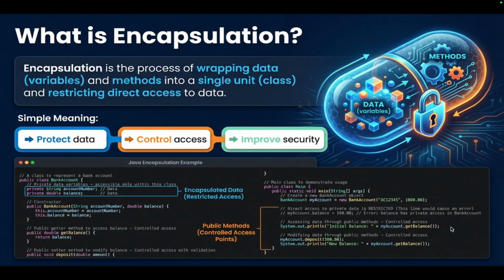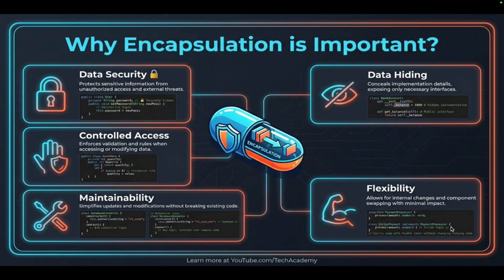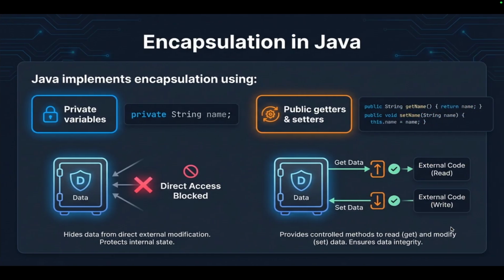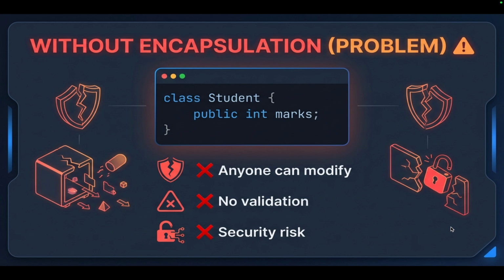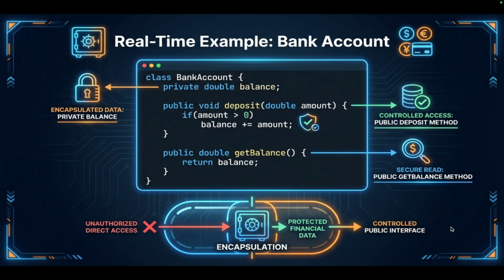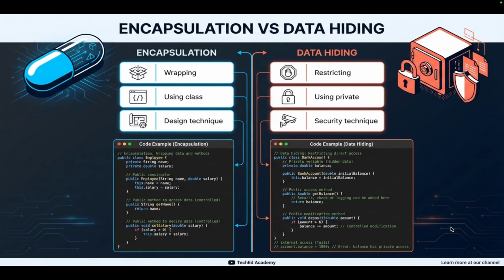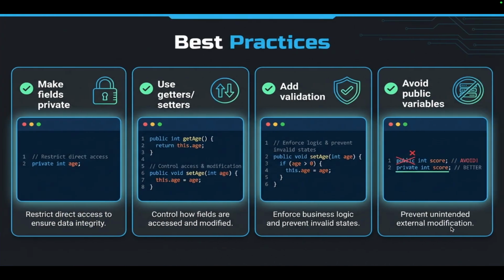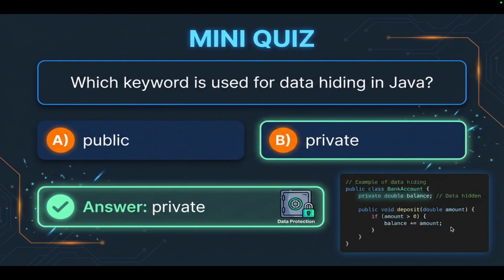Encapsulation in Java Explained | OOP Concepts with Real Examples 🔥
In this video, you will learn Encapsulation in Java explained in a simple and easy way with real-world examples and Java code.

Real-life examples

Encapsulation with Java code

Best practices

This video is perfect for:
✔ Java Beginners
✔ Students
✔ Freshers
✔ Interview Preparation
✔ OOP Concepts Learning